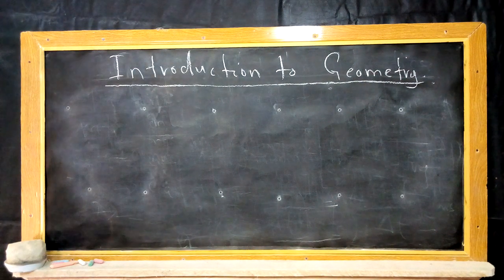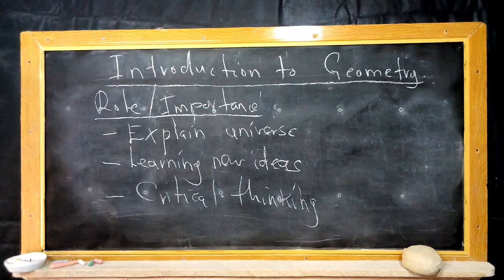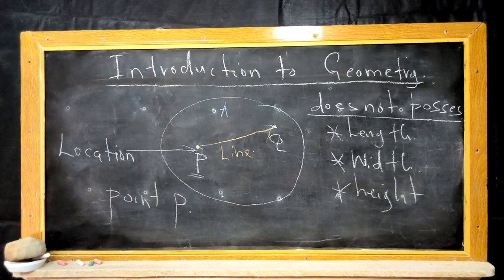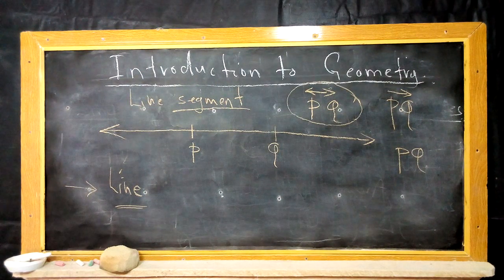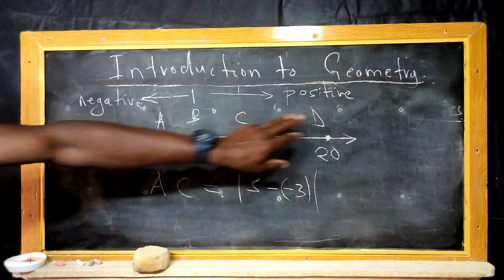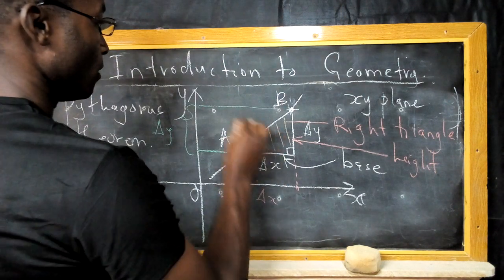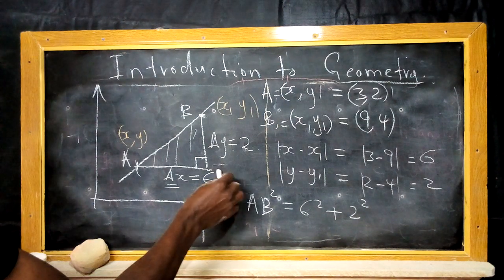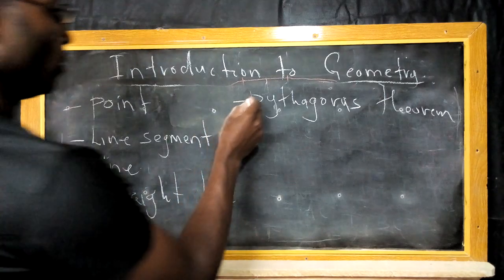GEOMETRY -INTROCUCTION,BASIC CONCEPTS